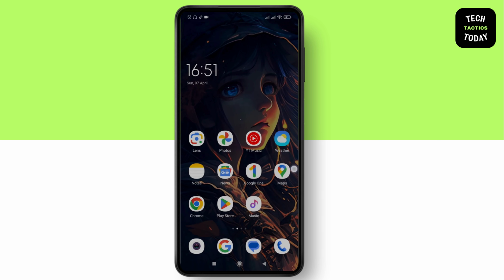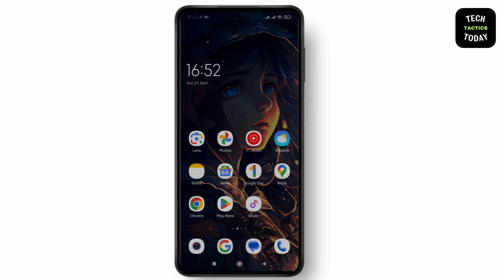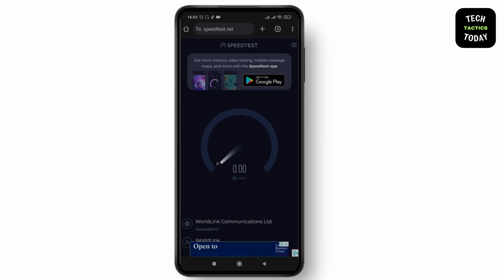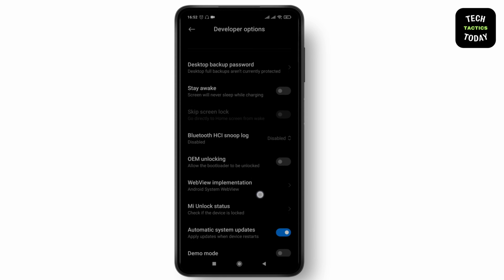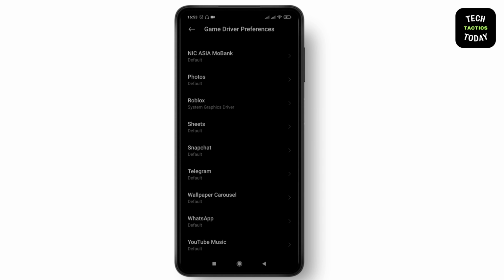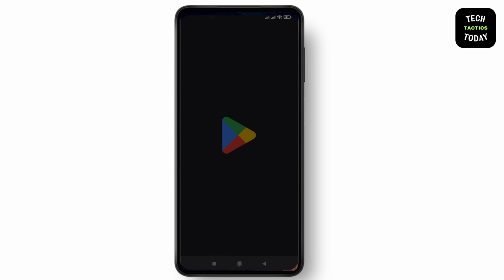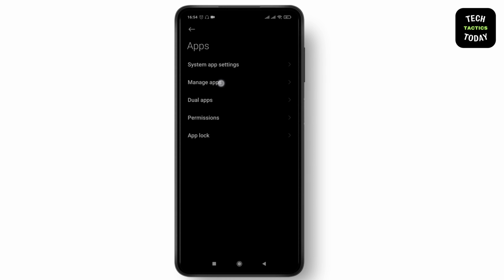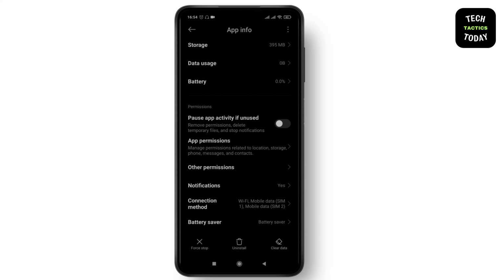How to FIX Can't Join Roblox Games Bug [Easy-Tutorial]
Welcome to our comprehensive guide on fixing the 'Can't Join Roblox Games' bug and removing bugs from Roblox apps! If you're encountering issues joining Roblox games or facing difficulties with the app, this video is tailored for you. We'll delve into troubleshooting methods to resolve common Roblox game joining problems, provide insights on removing bugs from Roblox applications, and offer solutions if Roblox won't let you join games.

In this video, you'll discover:

How to fix the 'Can't Join Roblox Games' bug
Methods to remove bugs from Roblox apps
Solutions if Roblox won't let you join games
Troubleshooting tips for Roblox game joining issues
Steps to enhance Roblox app performance